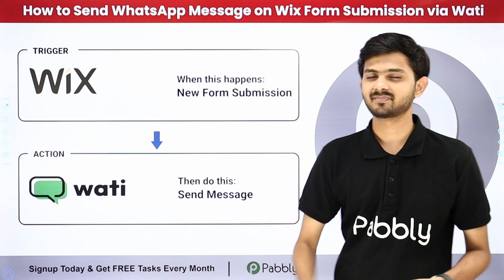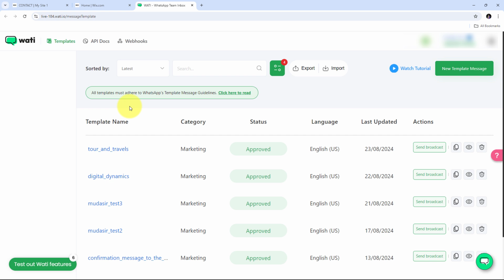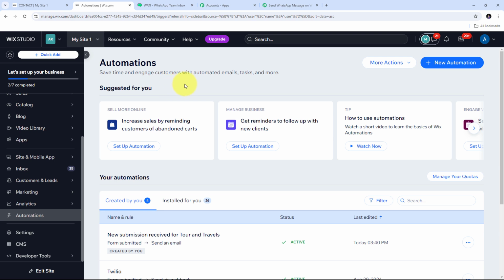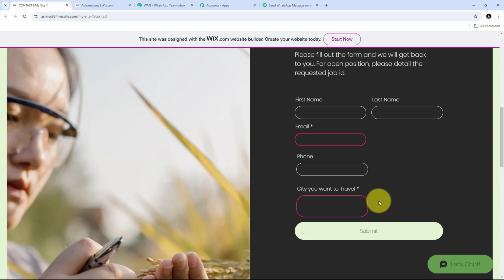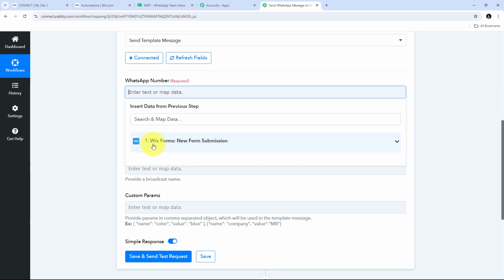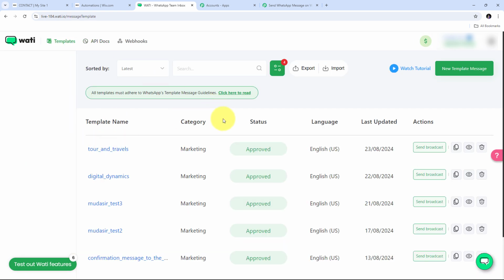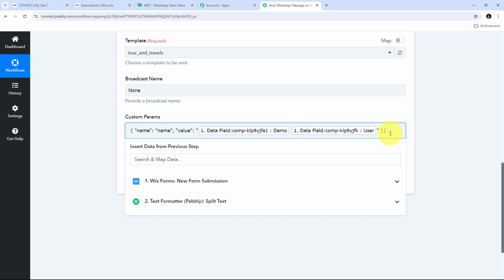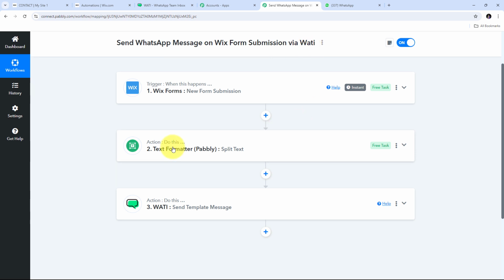How to Send WhatsApp Message on Wix Form Submission via Wati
Learn how to automatically send WhatsApp messages when a form is submitted on your Wix site using Wati and Pabbly Connect. This step-by-step tutorial demonstrates how to integrate Wix forms with Wati to ensure that every form submission triggers a WhatsApp message, enhancing your customer engagement and response efficiency.

Use Case:
Imagine I run a travel agency . And i offer various travel packages, and customers can inquire about these packages by filling out a form on my Wix website. To enhance customer engagement, I want to automatically send a personalized WhatsApp message to each user as soon as they submit the form, thanking them for their inquiry and providing them with more details about the package.

But Manually sending WhatsApp messages to each user after they submit the form is inefficient, especially as the number of inquiries increases. An automated system ensures immediate communication, leading to better customer satisfaction and quicker responses.

By Using Pabbly Connect, I can create an automated workflow that triggers when a user submits a form on my Wix website. This workflow will send a personalized WhatsApp message to the user through Wati.

Benefits of Pabbly Connect:

1. Automation: Save time, money, and resources by automating tasks.

2. Integration: Connect various web services to create efficient workflows.

3. Security: Enjoy industry-standard security for your data.

4. Scalability: Easily add new applications and services to your workflow.

5. Cost-effective: Choose from plans suitable for different business sizes, with no charges for internal tasks.